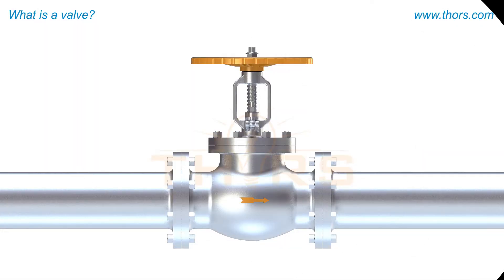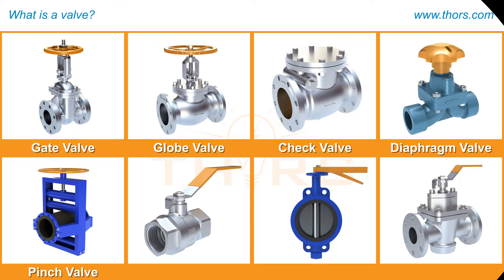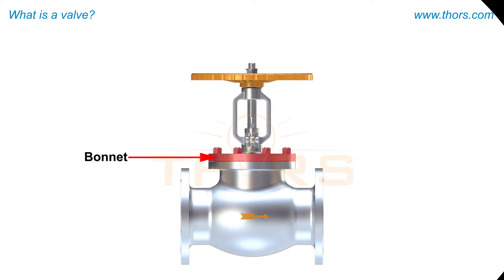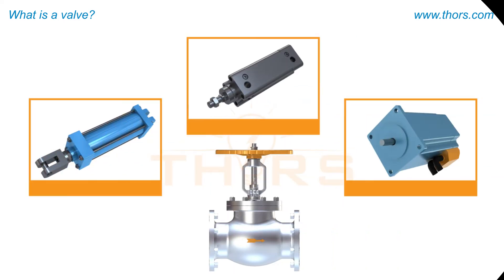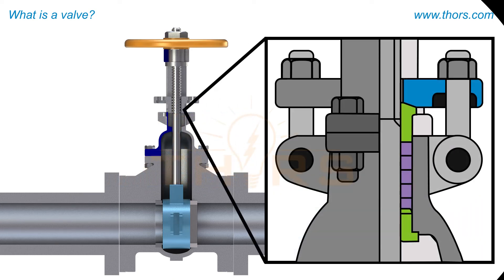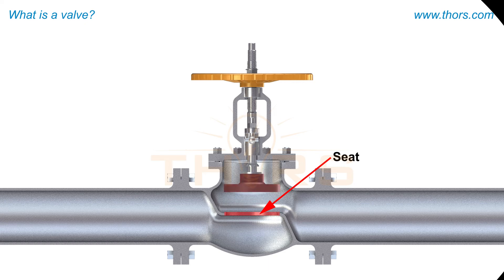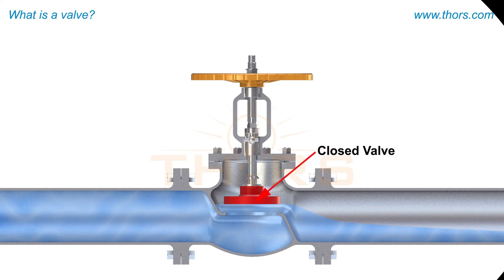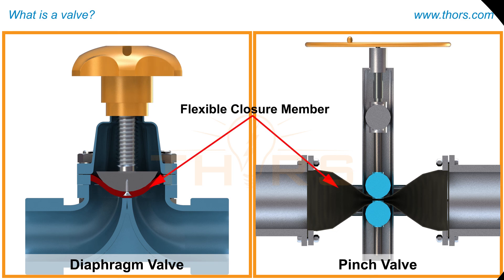What Is a Valve? || THORS Valve Basics Course Preview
What is a valve? Find out in this preview for the Valve Basics course from THORS eLearning Solutions.

Valve Basics | Course Learning Objectives
1. Classify valves into linear motion valves and rotary motion valves based on the pattern of movement of the closure member.
2. Illustrate the various components in a valve.
3. Identify subclassifications within the different types of valves.
4. Explain the working principle of valves.
5. List the applications of different valves.
6. Compare the advantages and limitations of each type of valve.